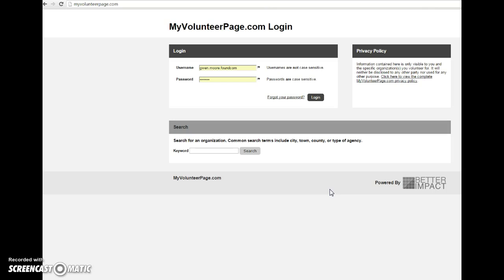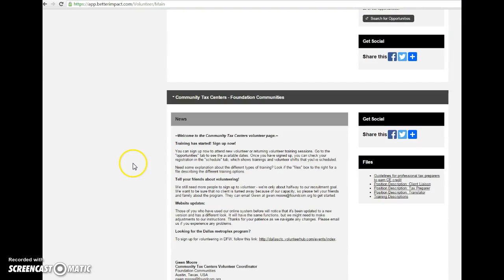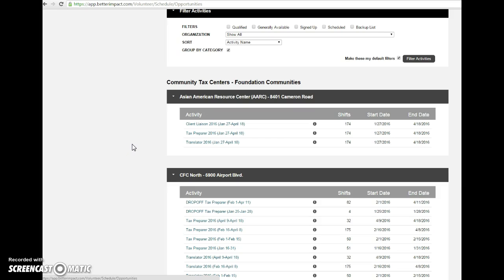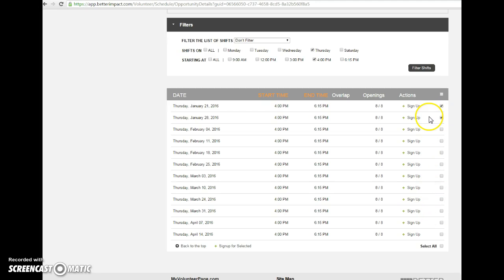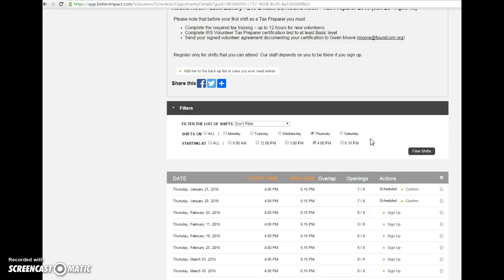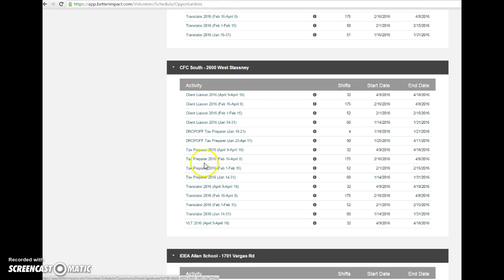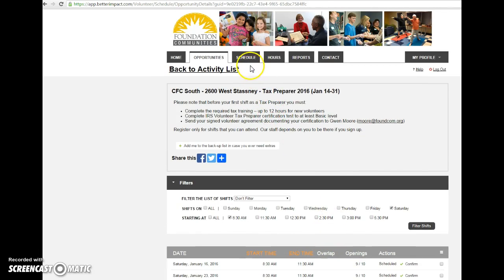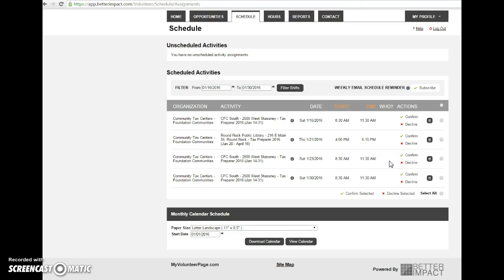Community Tax Centers: How to sign up for shifts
This screencast shows how to use to sign up for volunteer shifts for tax season.